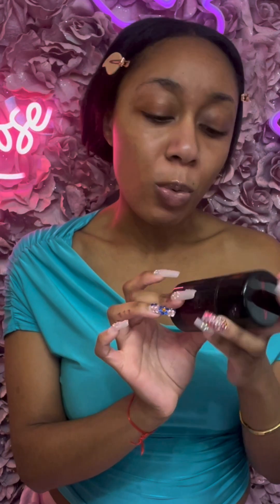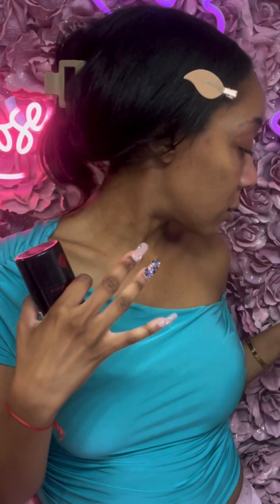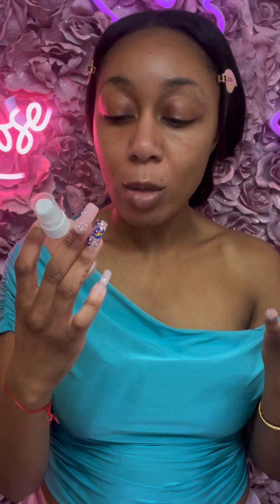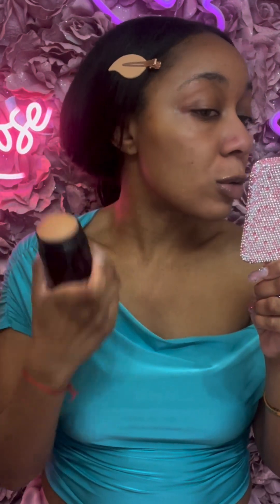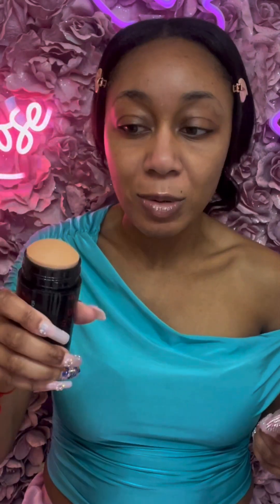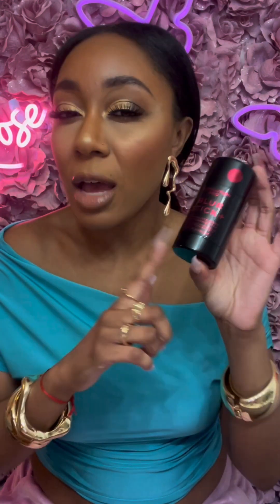Revolution Pro Blur Stick+ Review with Wear Test | Tay Rosé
In this video I complete a review on the Revolution Pro Blur Stick along with completing a wear test.